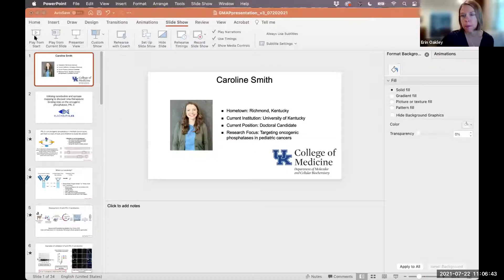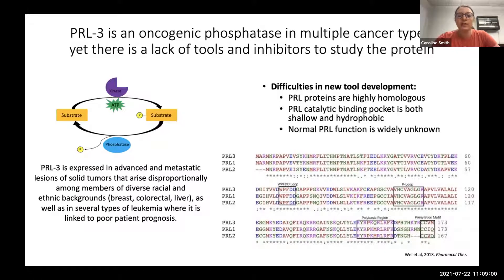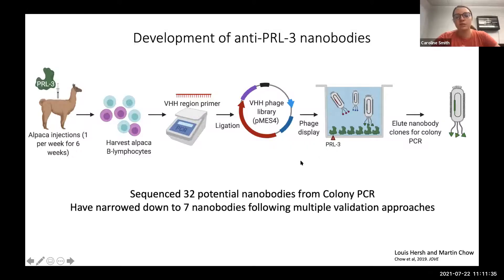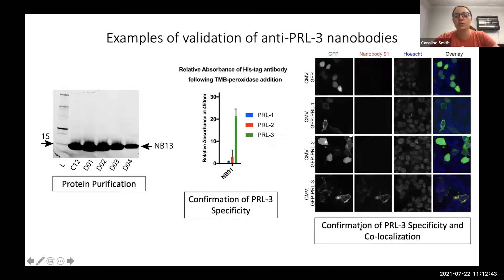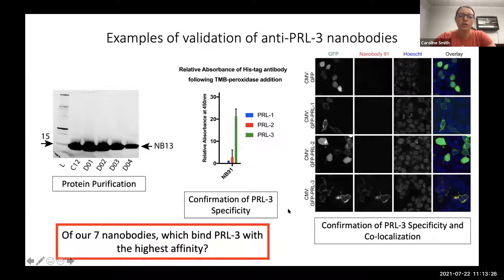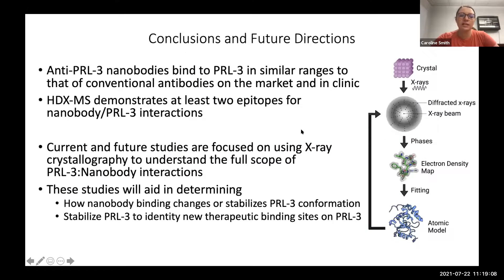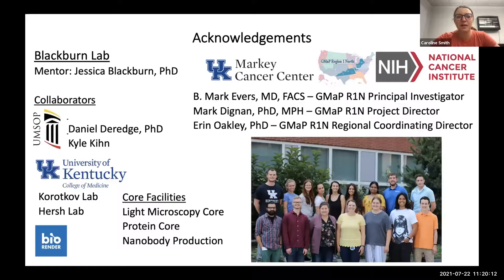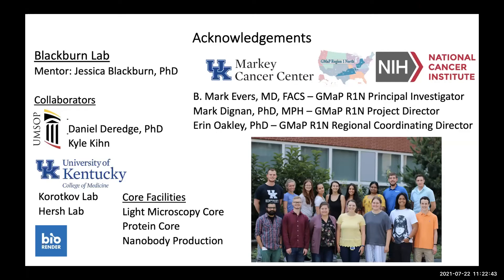Caroline talks about Nanobodies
Our superstar graduate student Caroline Smith gave a short talk on the data she obtained with her GMaP funding from the NCI. She describes generating and testing some novel nanobodies to target the phosphatase PRL-3.